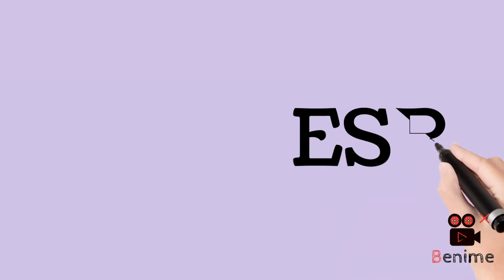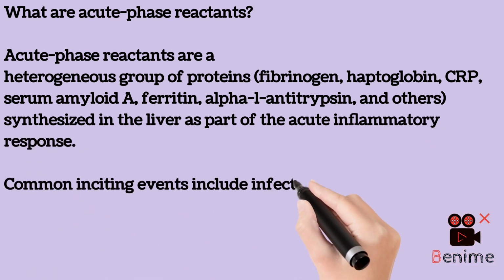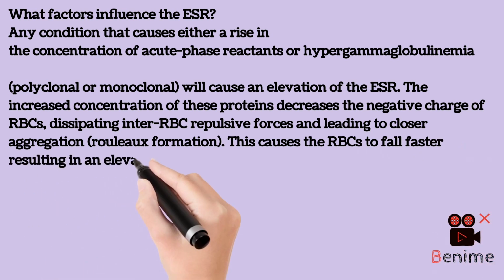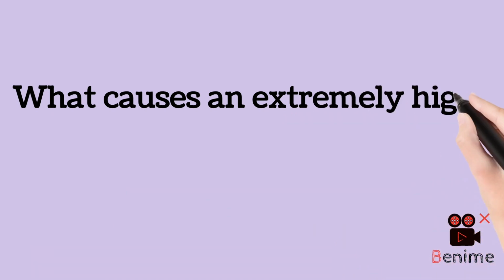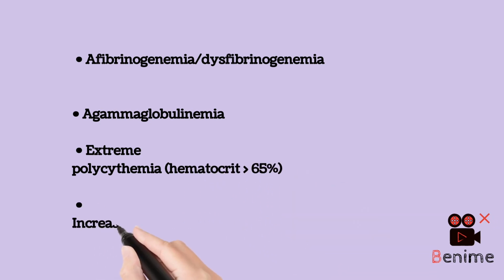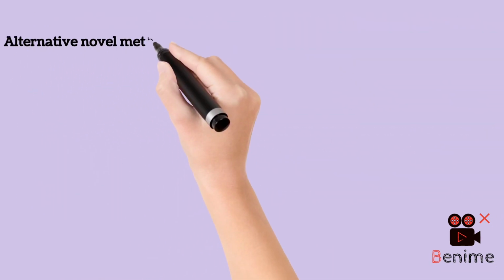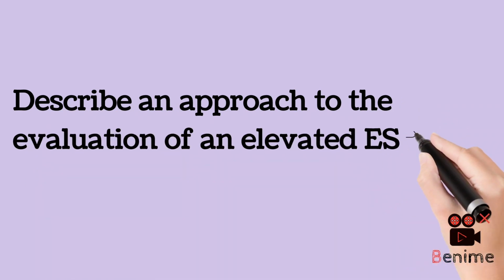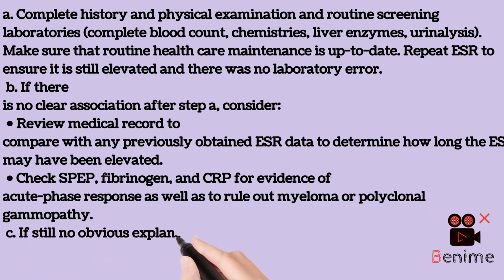ESR (Rheumatology secret textbook)